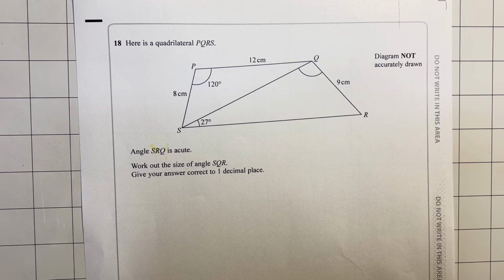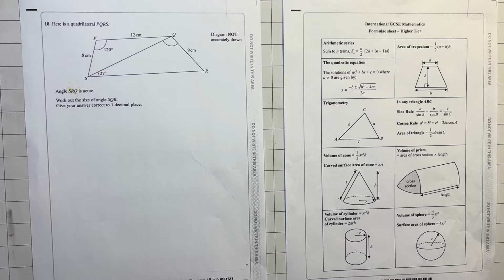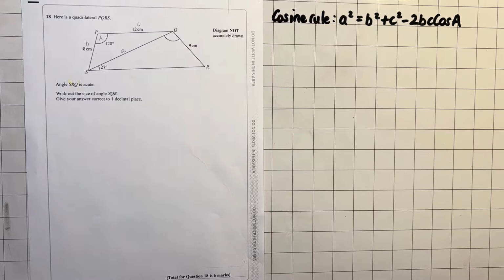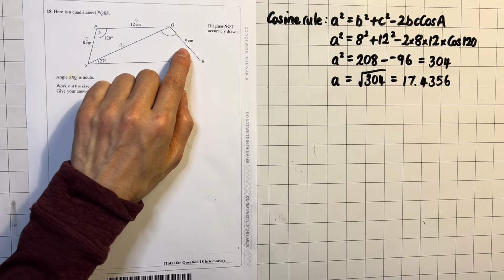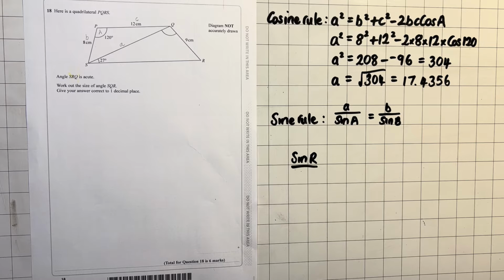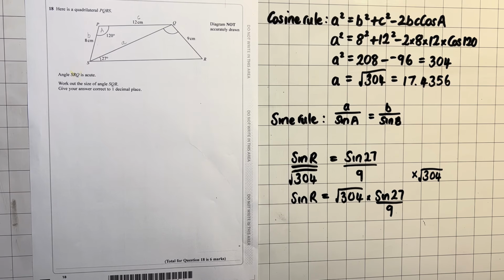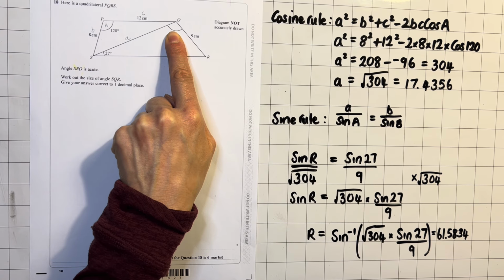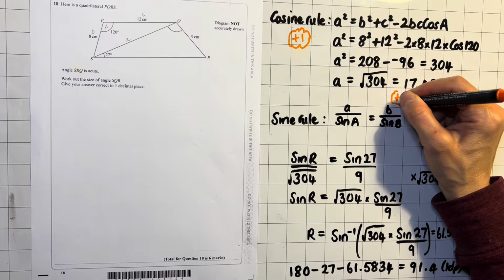Edexcel iGCSE Past Paper 1HR Higher (Q18) May 2018 - Trigonometry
This video is a walkthrough for the Edexcel iGCSE Past Paper 1HR Higher (Q18) May 2018 - Trigonometry